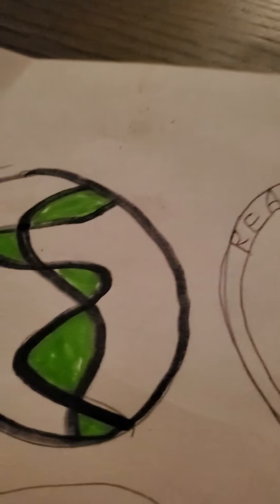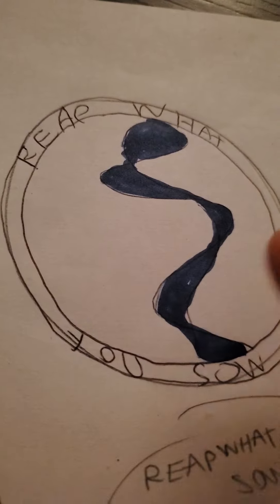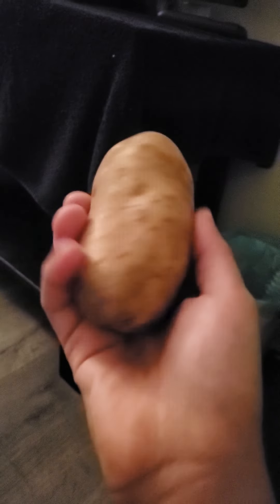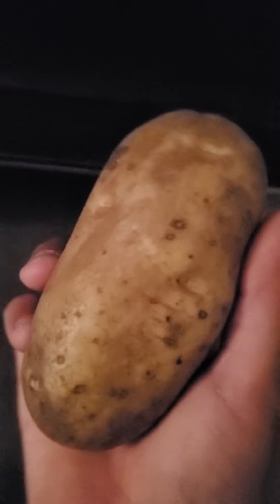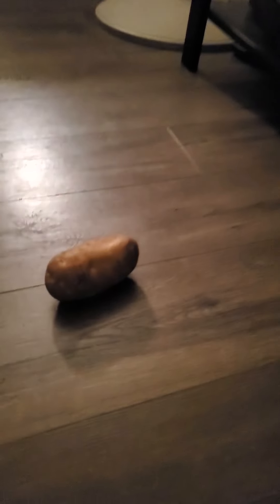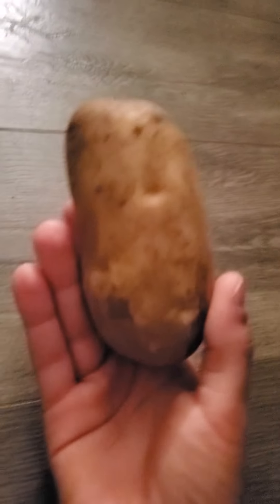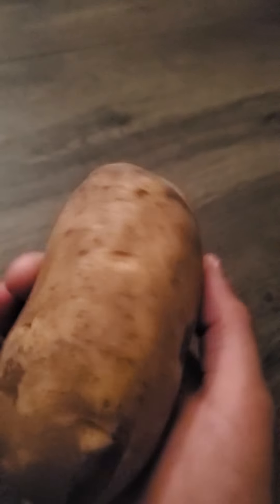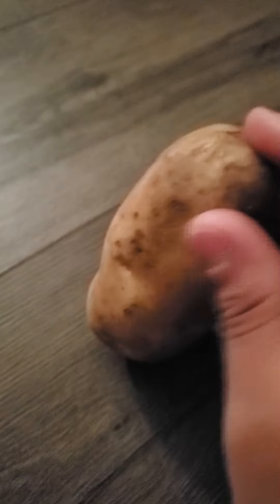17 subs special part 2